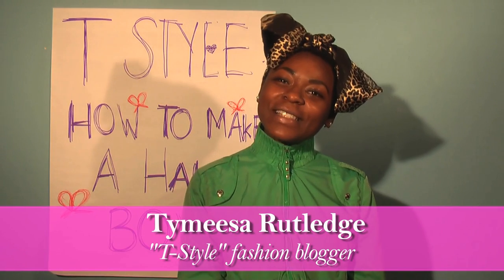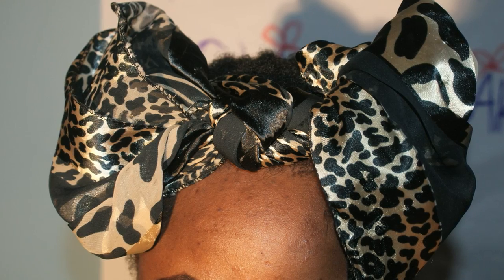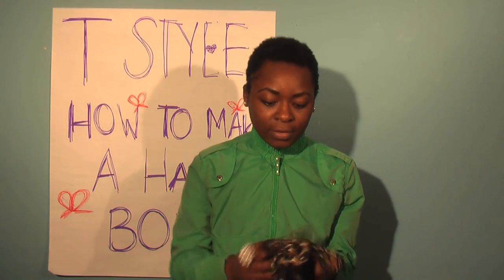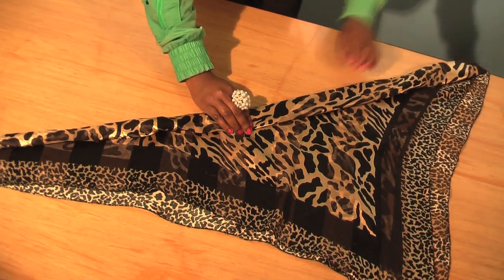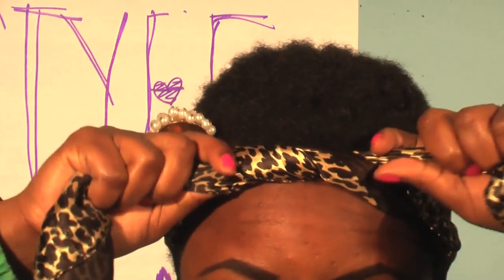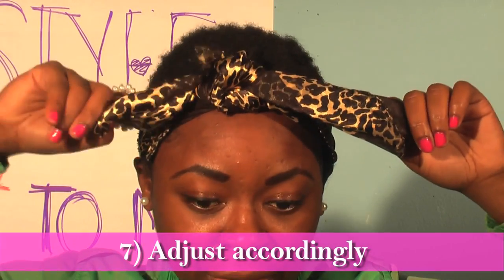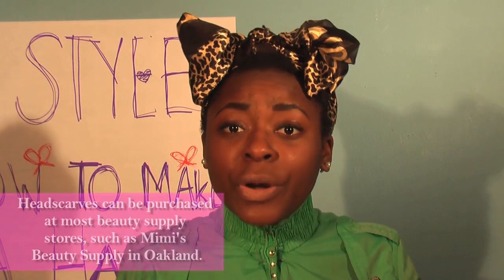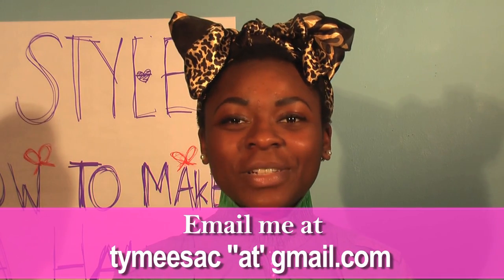T-Style: "Bold Bow" Vlog Tutorial | Mills College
"T-Style" fashion blogger, Tymeesa Rutledge, brings you an easy-to-follow video tutorial on how to make an incredibly stylish 'Bold Bow.' Check it out!

You can follow Tymeesa on Twitter @MiniPyTee or contact her at tymeesac "at" gmail "dot" com. Visit her personal fashion blog "Tiny Tee's BIG small World,"

Co-produced with Melodie Miu.